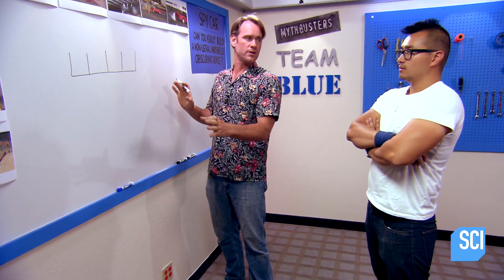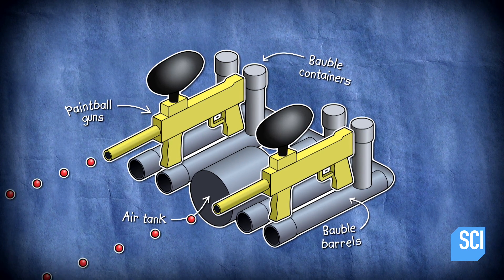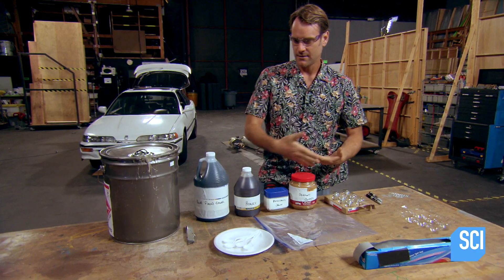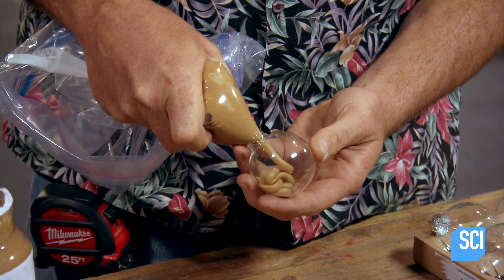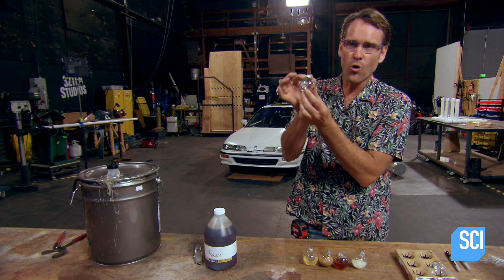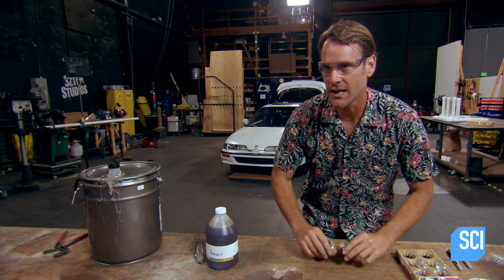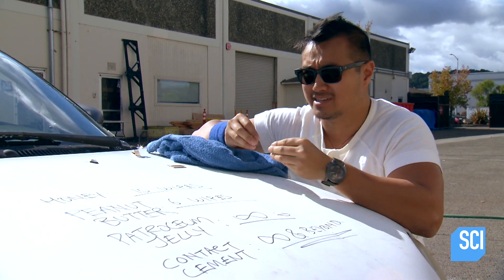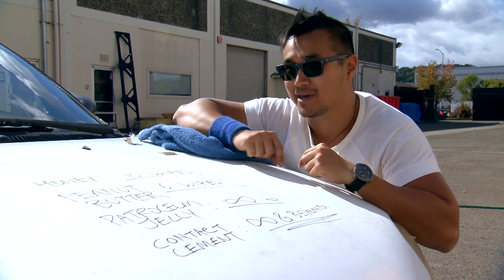What's The Best Substance To Cloud Up A Car Windshield?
In an attempt to obscure a bad guy's vision, Martin and Jon have filled Christmas ornaments with various premium glop including contact cement, honey, and peanut butter.

More Search!